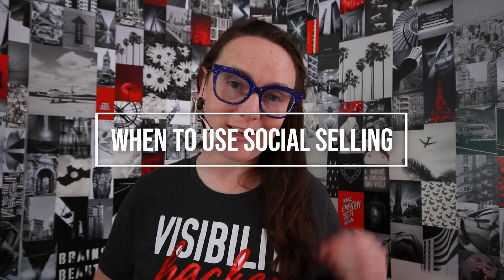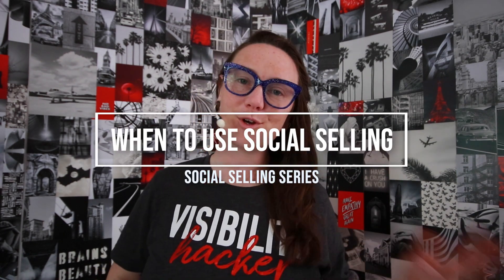When to Use Social Selling for Coaches, Entrepreneurs, and Visionary Leaders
When to use Social Selling

Social selling isn't something you have to save for when your business is in a certain season.  Get started now!  In this video we'll talk about using social selling to accomplish three different goals.

Coach Molle

0:00 Intro & Overview
2:18 Perception
4:23 Question of the Day
5:29 Engagement
7:25 Conversion

Does Social Selling Really Work?

ACCESS OUR VISIBILITY HACKING RESOURCES
Get your Small business Marketing Plan Template FREE

ABOUT COACH MOLLE
Coach Molle is on a mission to inspire visionary entrepreneurs to change the world with their wild ideas.  Through connecting with community and working towards legacy, she helps coaches, speakers, and entrepreneurs level up their visibility.

She leads the Visibility Hacking movement designed to help business owners increase their influence, authority and income online.  Learn to see and be seen.